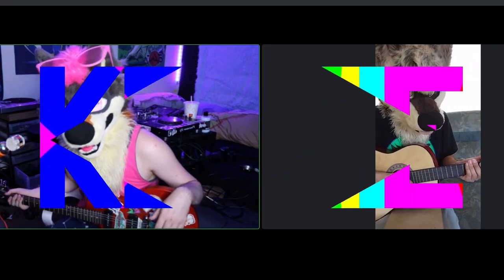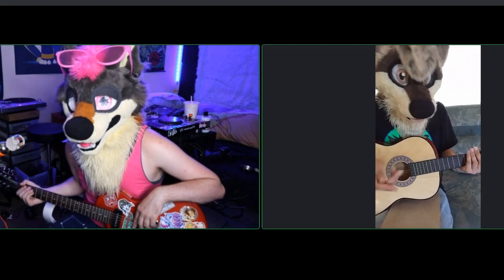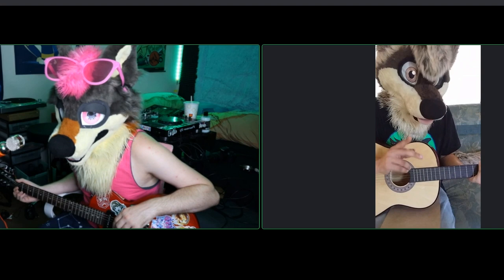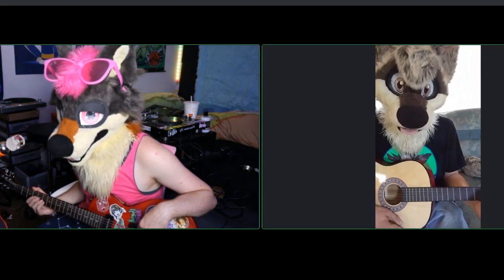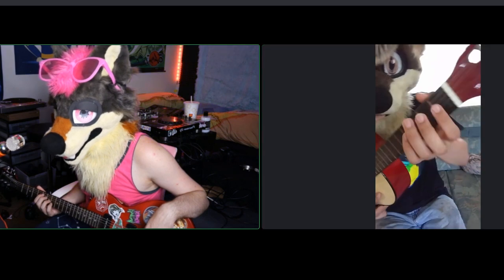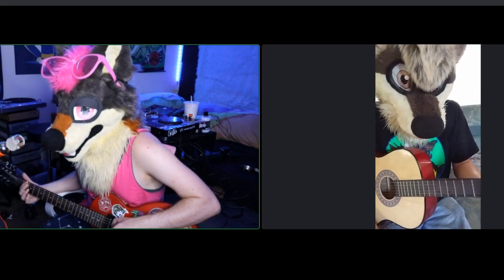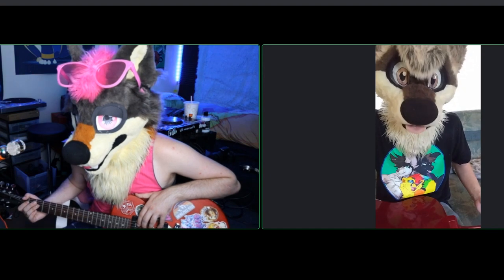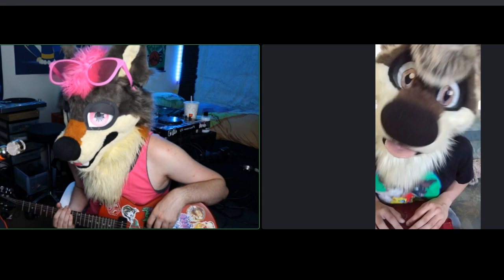Chatting with Rollin Wolf about Guitars!